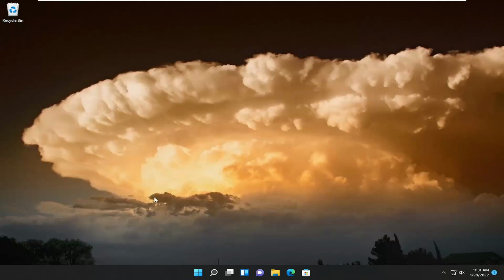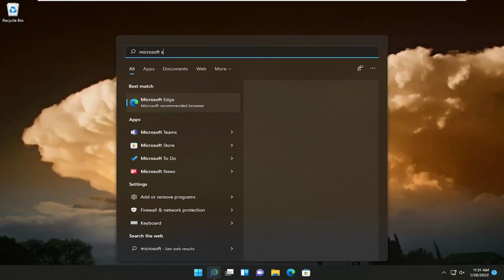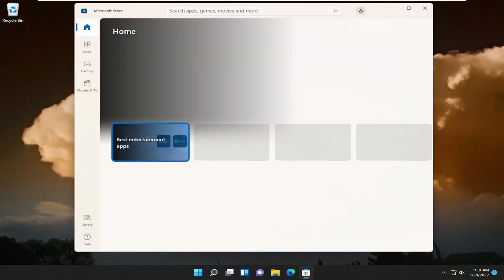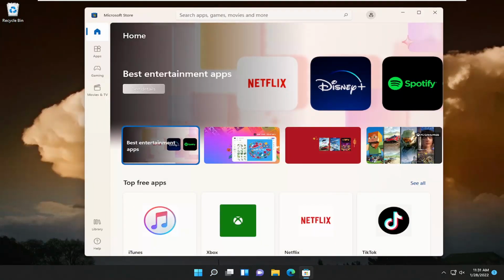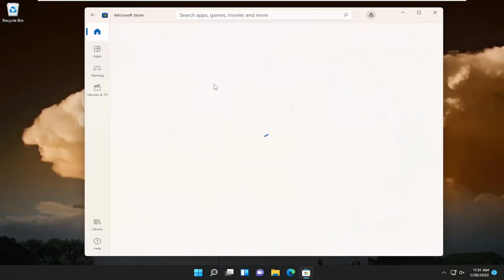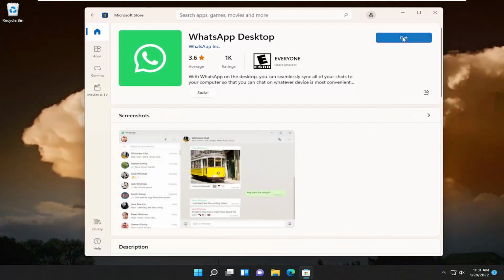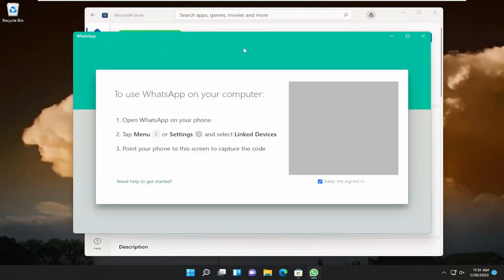How To Install WhatsApp On Windows 11 Tutorial